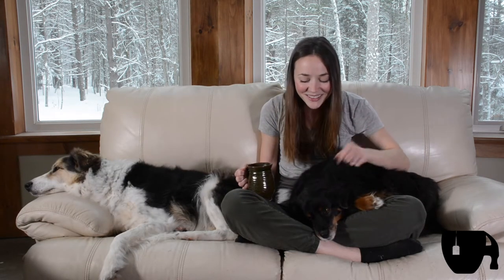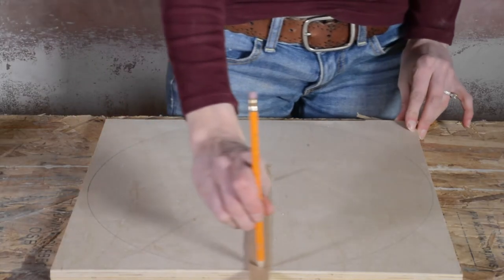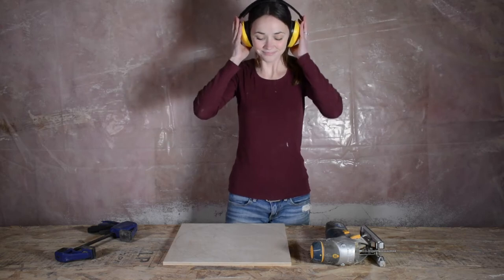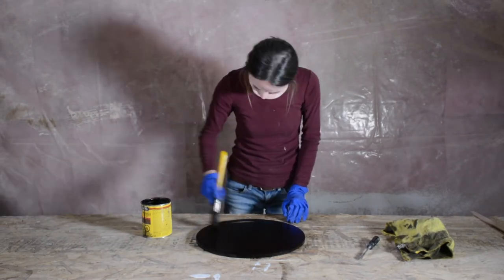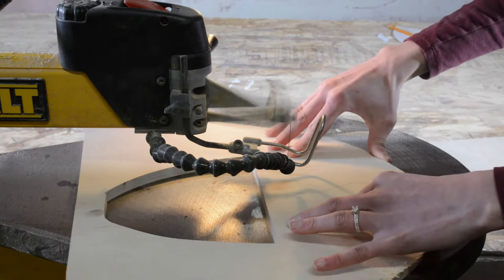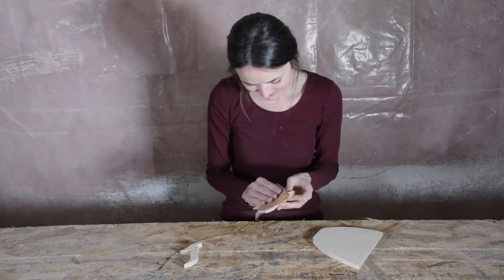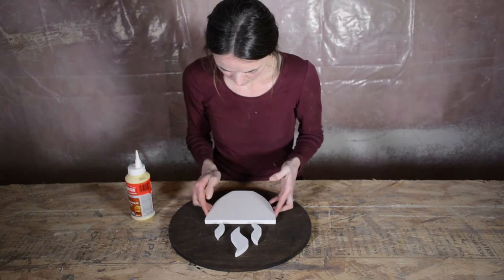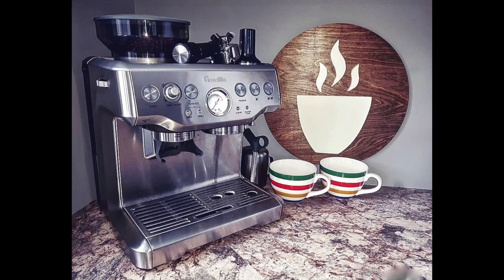DIY Kitchen Decor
In this DIY video I'll show you how to make this super cute java cup to spruce up your kitchen! Great DIY project with a few tools required!